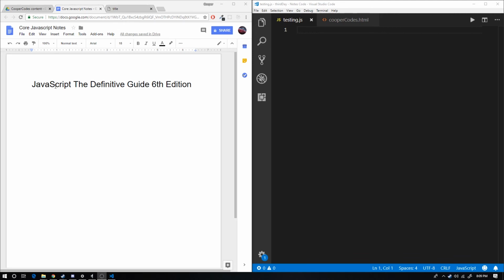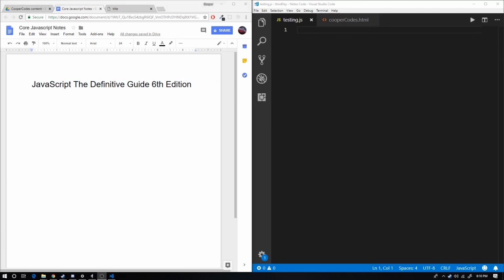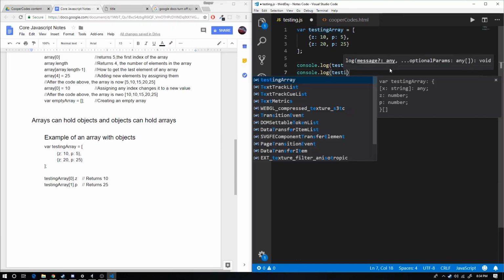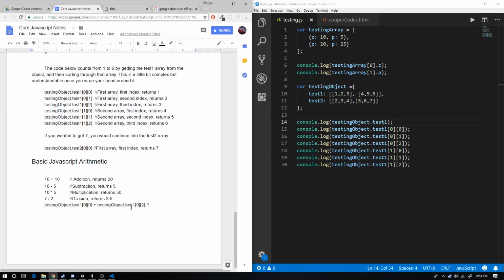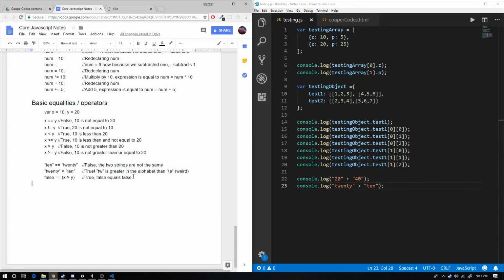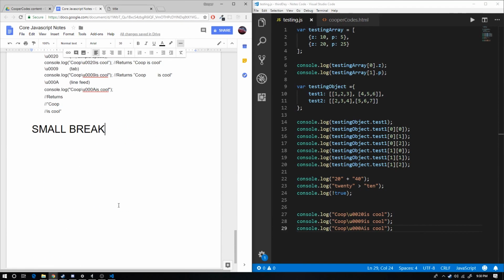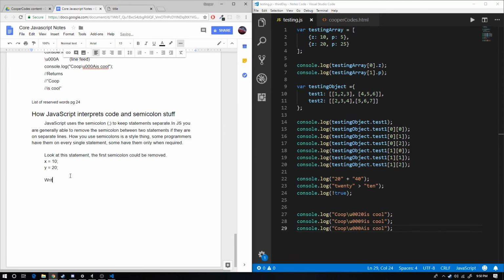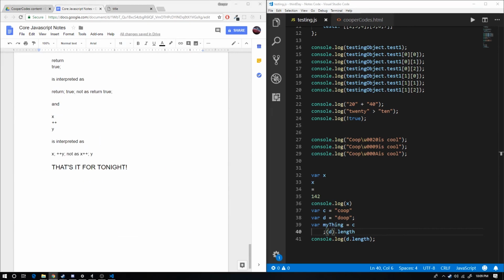Amateur to Pro Dev. Challenge | Day Three | Taking Notes on Basic JavaScript Topics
Another days work! Today I took a dive into my new book and took some notes that I can later use for future reference, not a huge bunch of coding but learning about JavaScript for sure. Today's content was pretty mundane but eventually I will branch off into more interesting stuff.